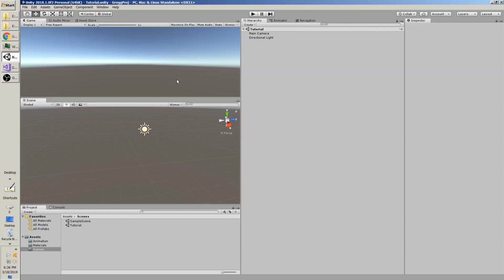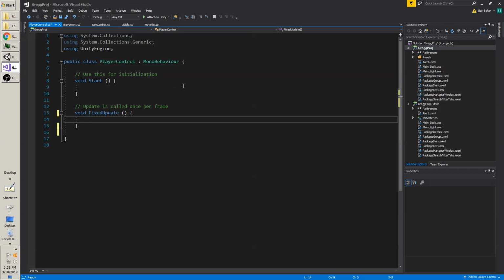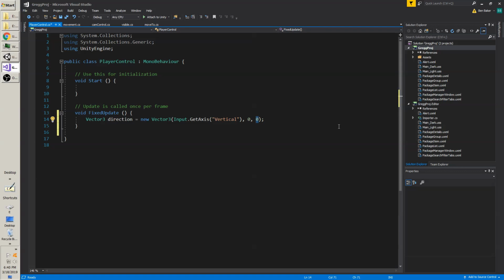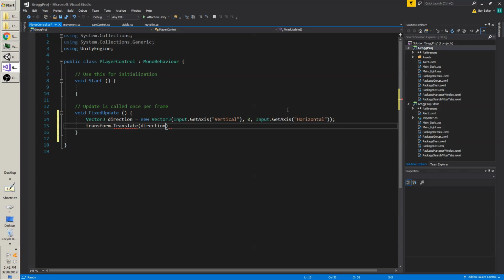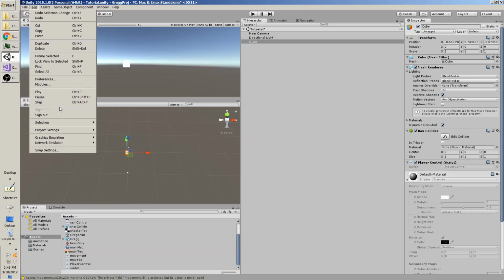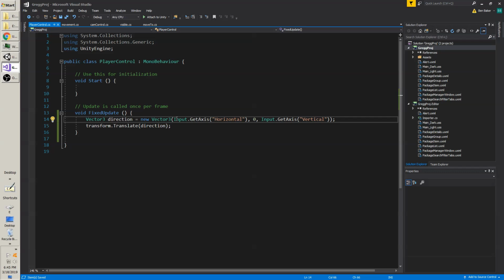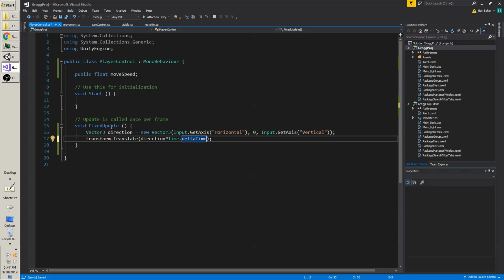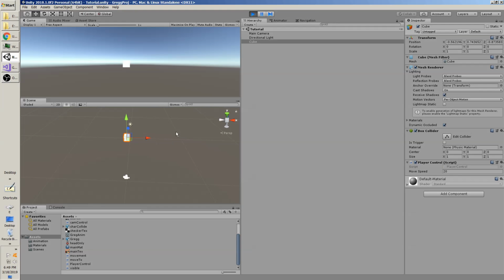Movement in Unity - Basic Input